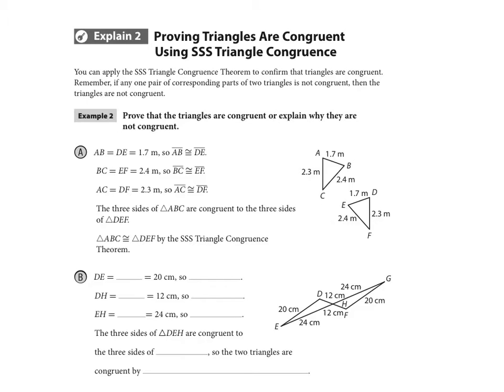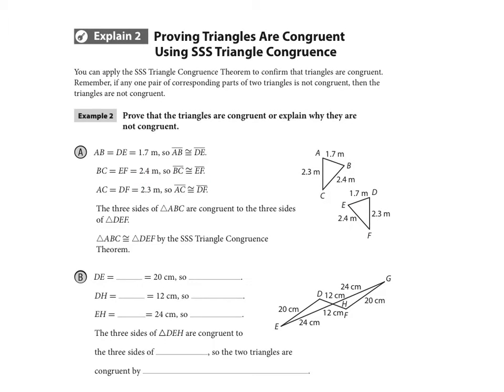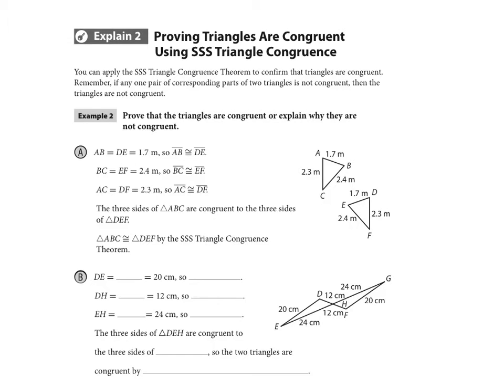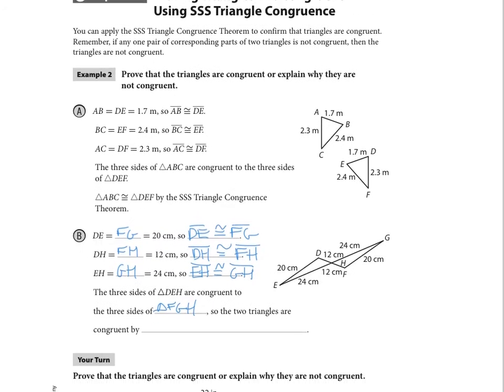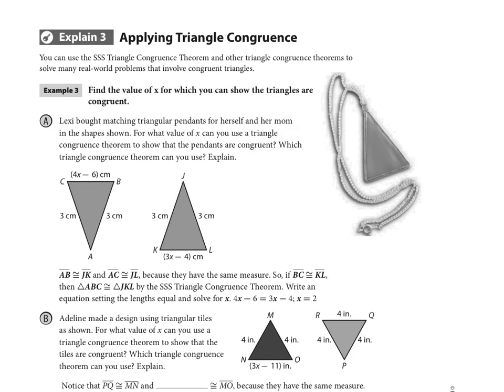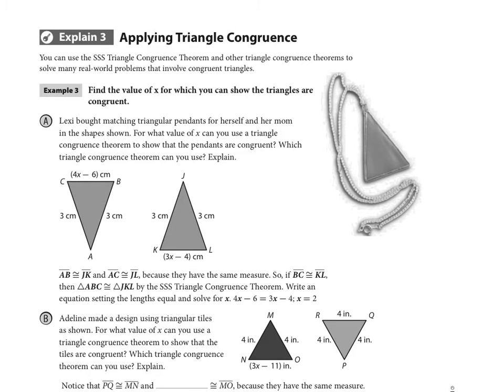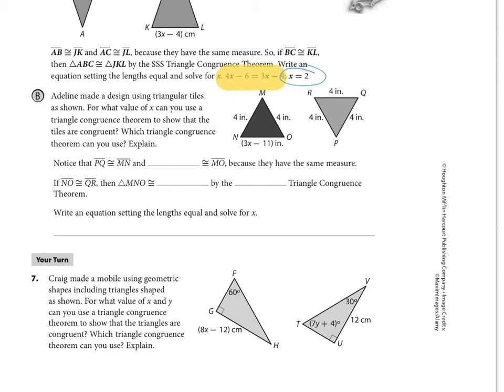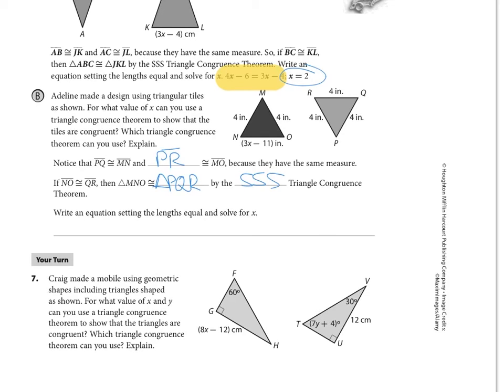Geom HMH Module 5-4